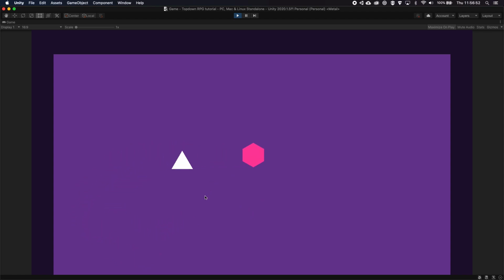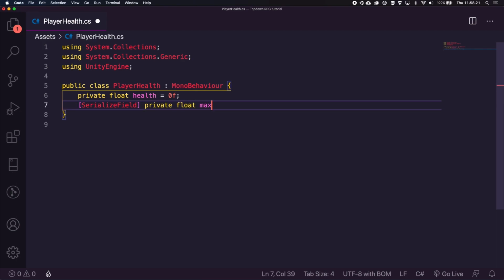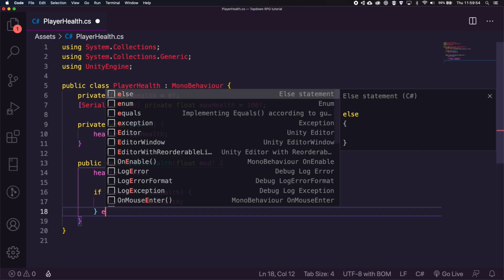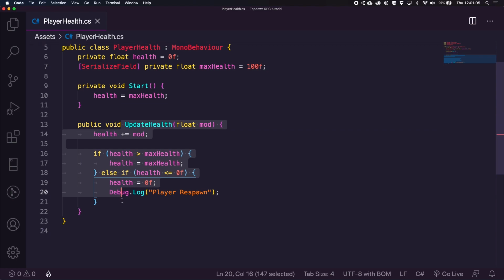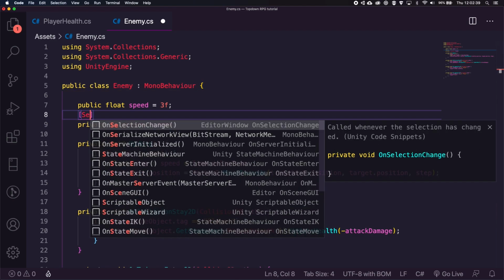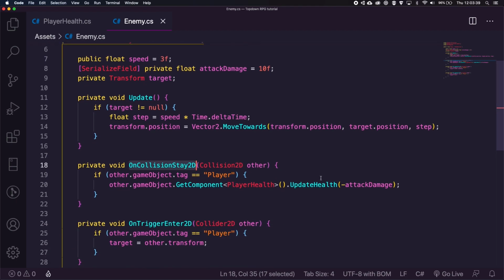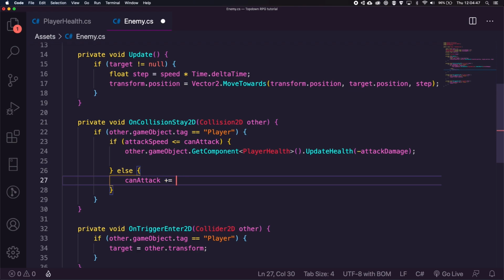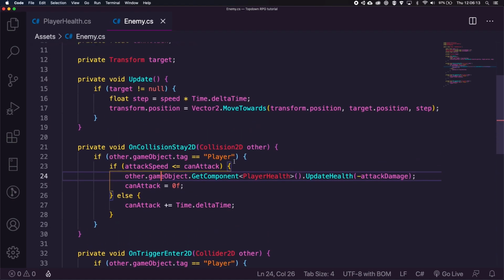Enemy Attack & Player Health | 2D Top Down RPG in Unity #4 | 2D Game Dev Tutorial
In today's 2D Topdown RPG Unity tutorial we learn how to create an enemy attack and a player health scripts to handle the health and attack methods.

// TIMESTAMPS
00:00 Intro
00:47 Player Health
05:00 Enemy Attack
08:50 Recap
09:42 Outro